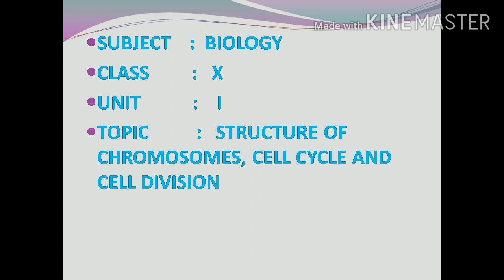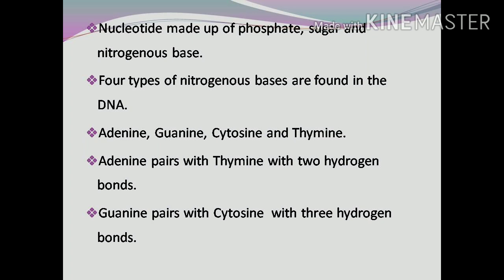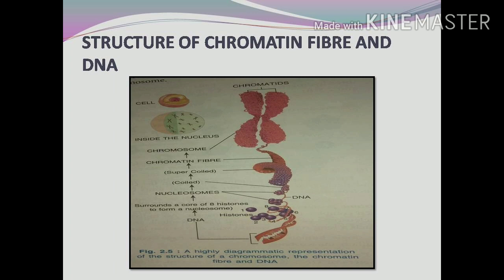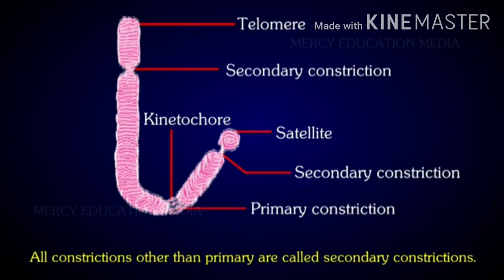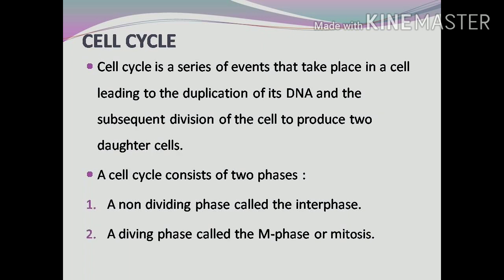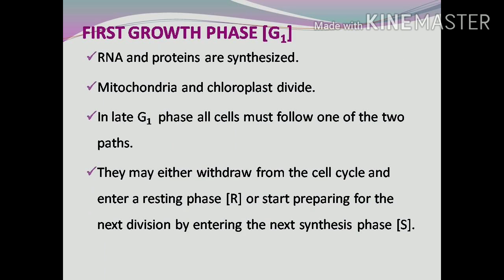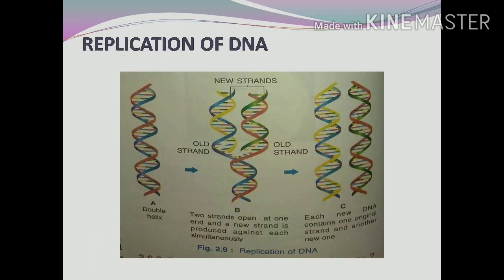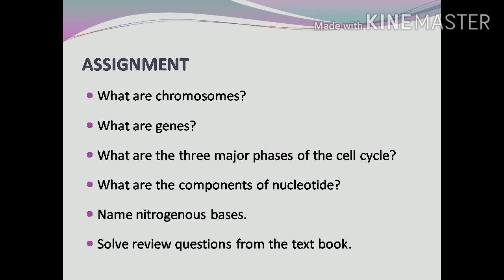28 August 2020